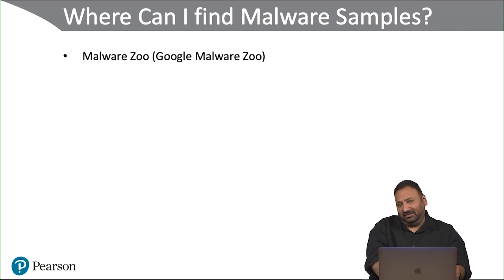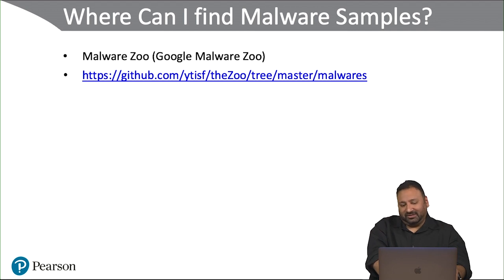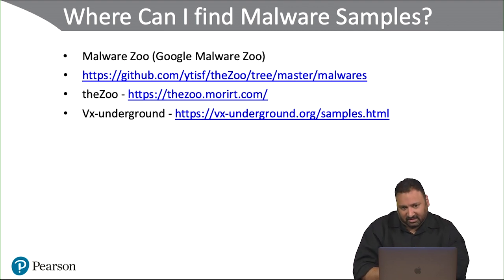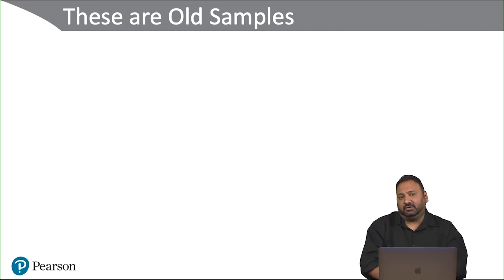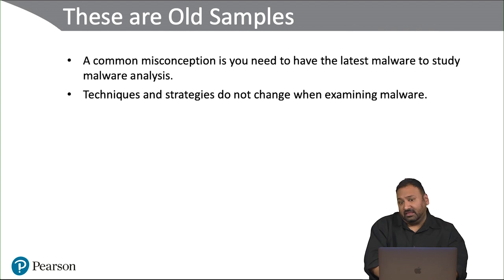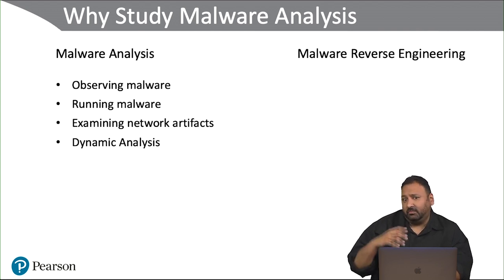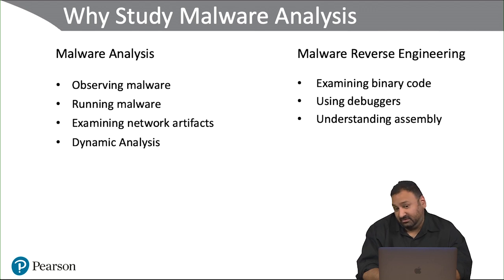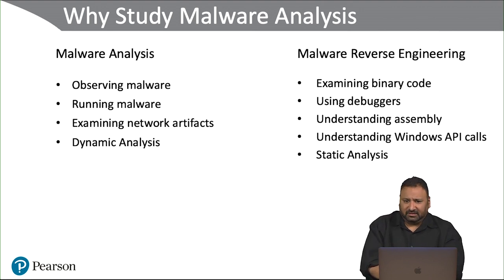07 2 1 Why Set Up a Malware Lab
07 2 1 Why Set Up a Malware Lab